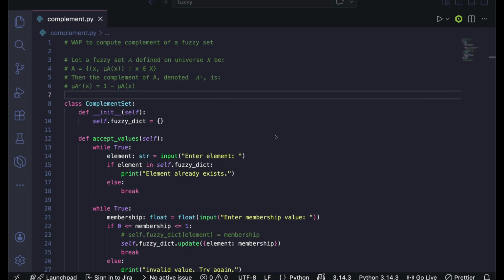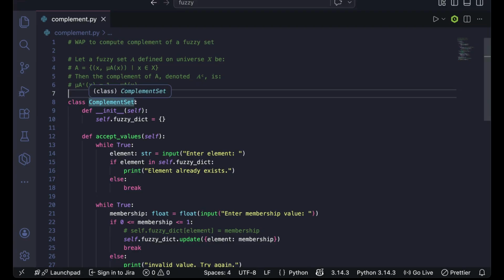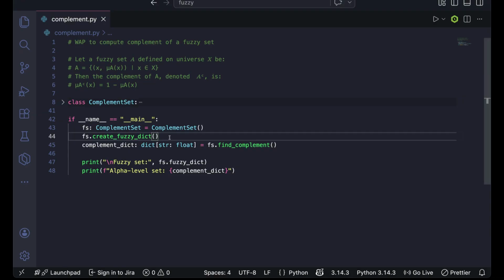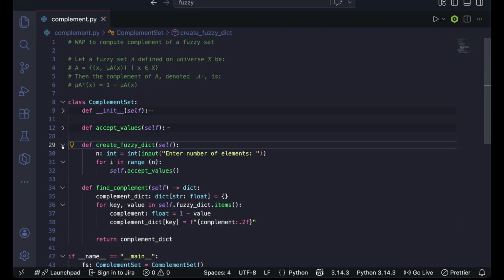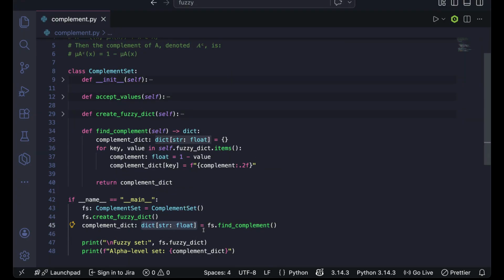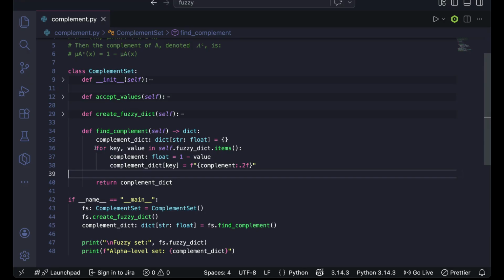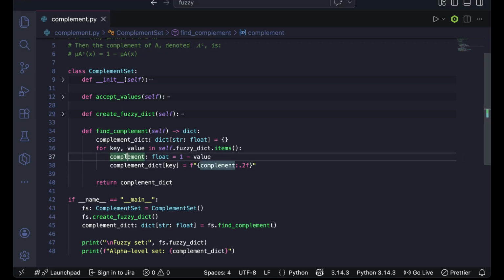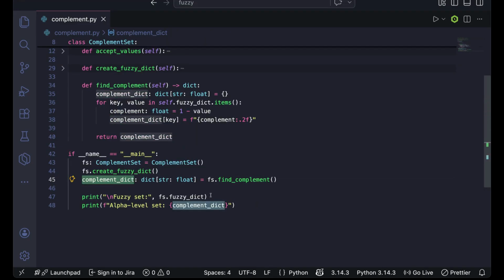Fuzzy Set Complement Explained + Python Implementation (Step-by-Step)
In this video, we break down how to compute the complement of a fuzzy set using Python.

You will learn:
- The mathematical concept behind fuzzy set complement
- How membership values are transformed using (1 - μA(x))
- Step-by-step implementation using a class-based Python approach
- Clean input handling and structured logic for scalability

This is ideal for students, beginners in fuzzy logic, and anyone preparing for exams or interviews involving soft computing concepts.

If you're serious about mastering fuzzy sets with practical coding, this is exactly what you need.